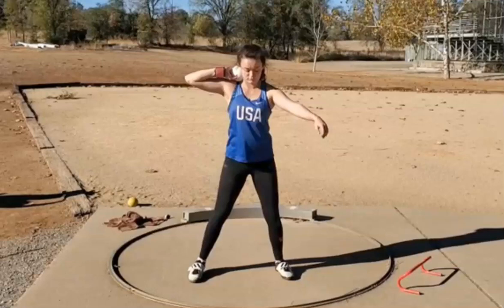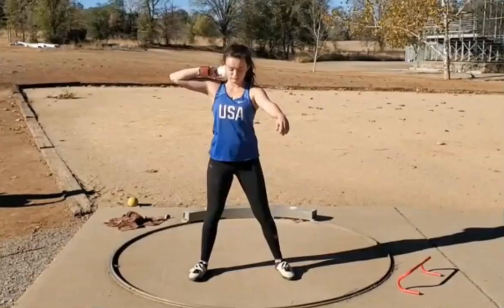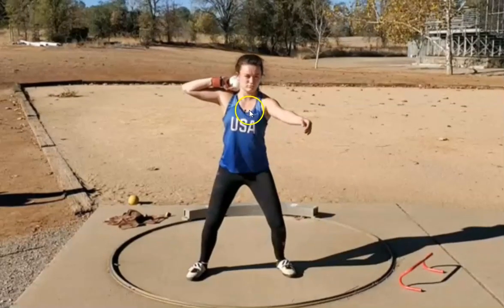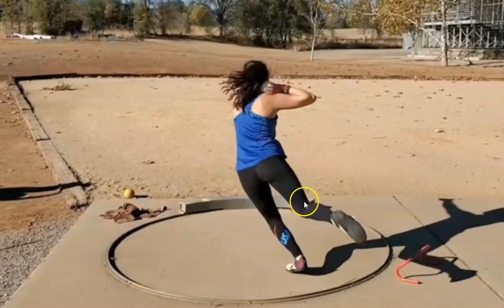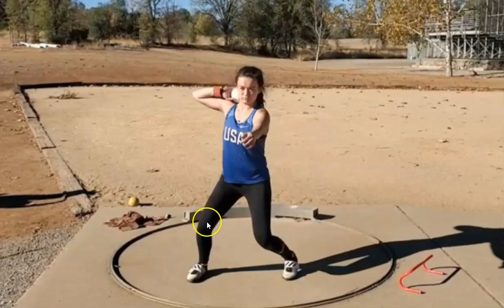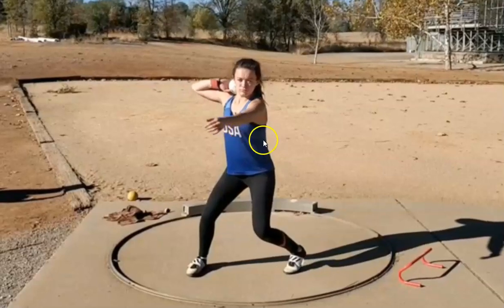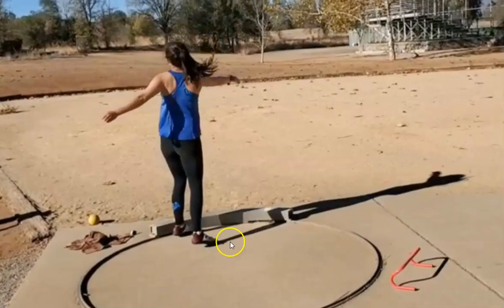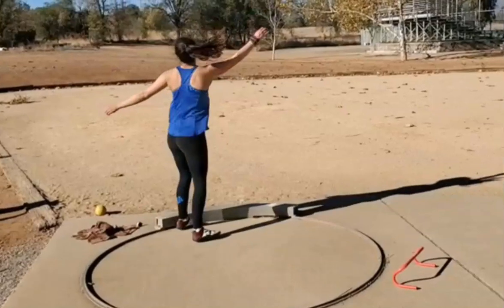SDTC Technical Analysis: Kiana Emerson (Shot Put)